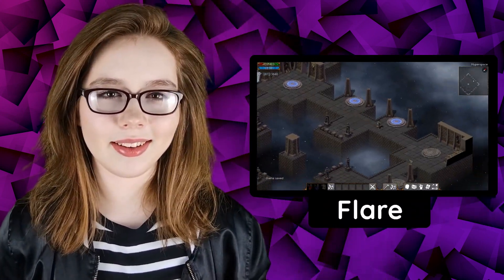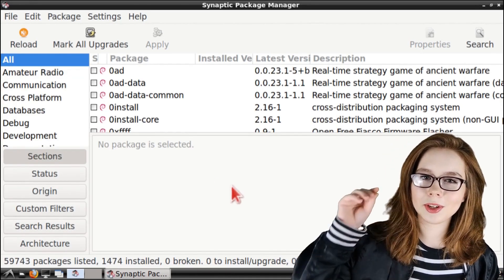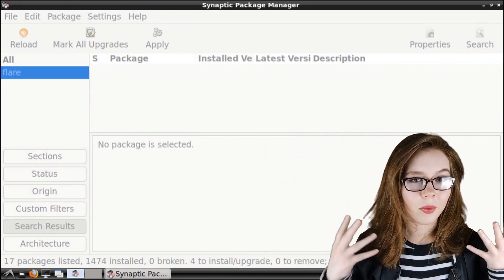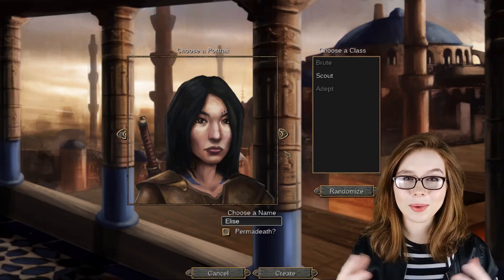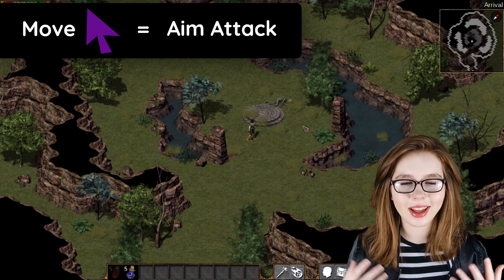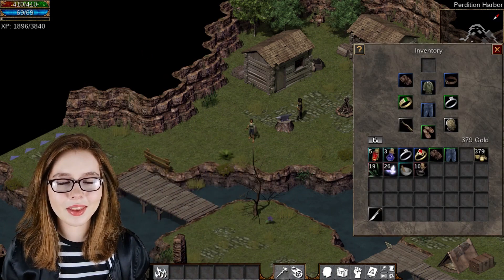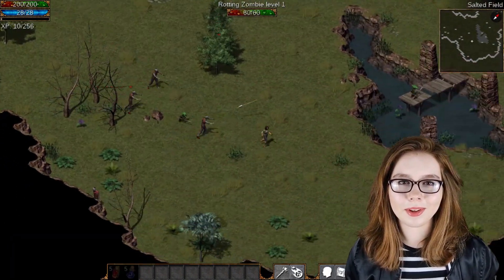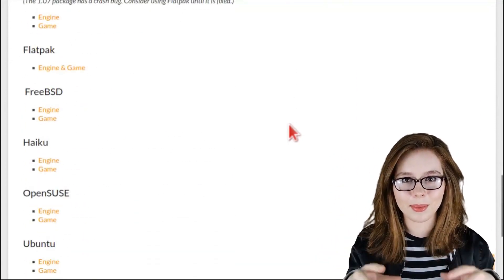Install Flare RPG Game On A Chromebook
Flare is a one player, 2D action RPG game where the character you play is someone that has been exiled from their homeland and is now trying to regain entry! This video covers how to install Flare in a Linux desktop on a Chromebook.

The Chromebook Guide to Google Linux (Companion Book)
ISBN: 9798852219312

Chapters:

0:00 Intro
0:28 Install Flare
1:32 Start Up Flare
1:39 Make Flare Fullscreen
1:45 Flare Main Menu
2:04 Basic Controls
2:49 Game Menus
3:41 Pause Flare
3:45 Save And Exit Flare
3:49 Flare Terminal Help
4:02 Flare Website
4:20 Companion Book
4:28 Outro

Enjoy Flare!!